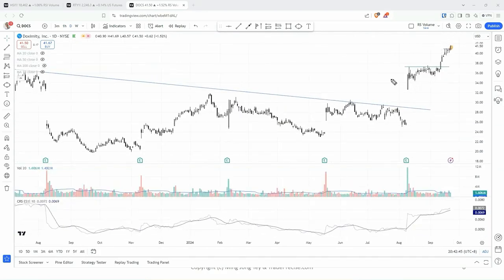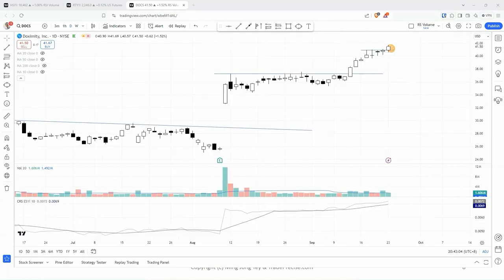Doximity (DOCS) Stock Reverse Pump and Dump: The Unexpected Pattern Investors Can’t Ignore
Doximity (DOCS) Stock had a post-earning trade setup followed by a flag breakout, which could have a 20% upside. This was discussed during the live session on 24 Sep 2024 (before market open).

✔️ Want the video trading plan for 25 ++ Stocks Ready to Takeoff?

🎁 Find Out the Top 3 Unknown Stocks Ready to Soar every week for free via email